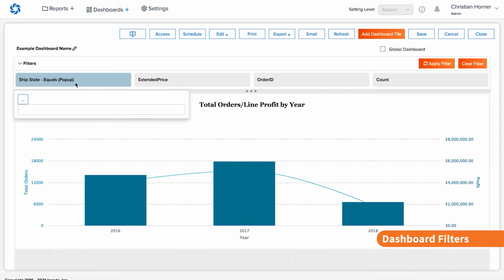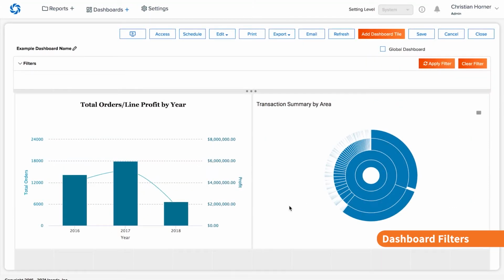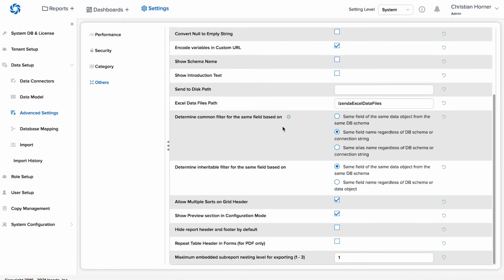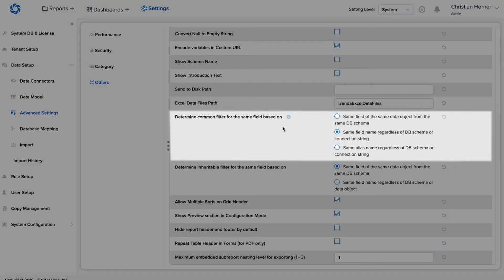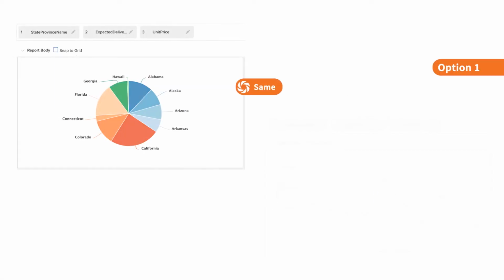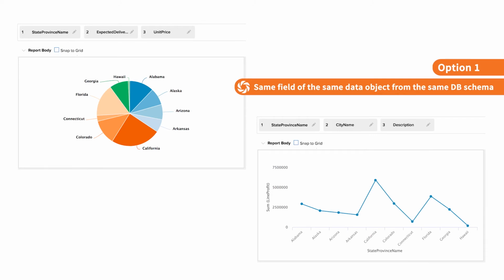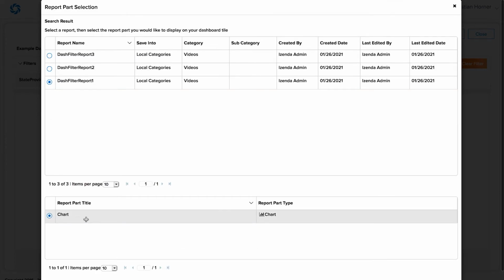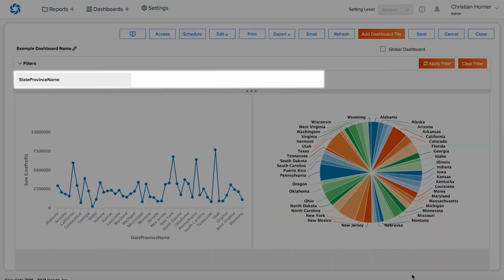Dashboard Filters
Dashboards use content from the library of reports allowing designers to allocate many different visualizations together without worrying about the underlying data sources. This video will highlight how to make those disparate data sources work together within queries global to an entire dashboard’s definitions as well as the nuances and setup of each option.